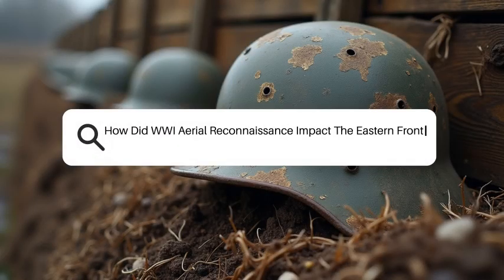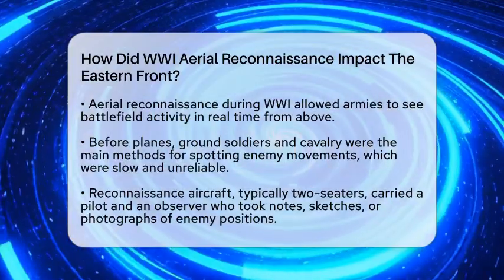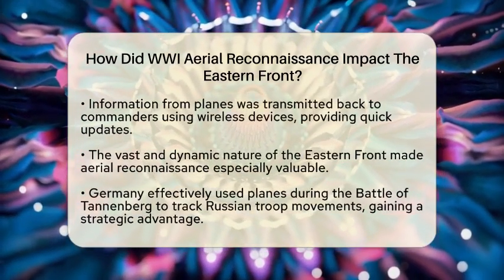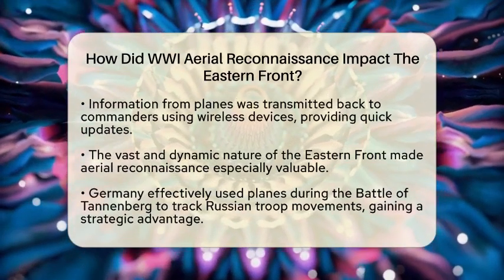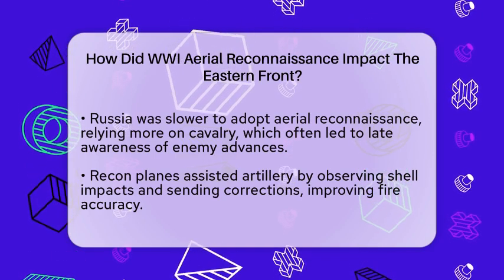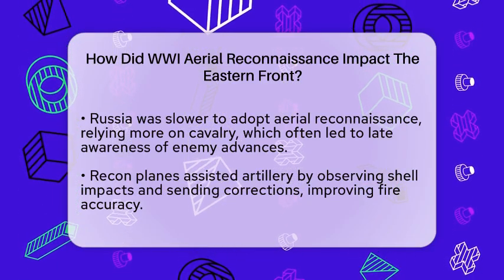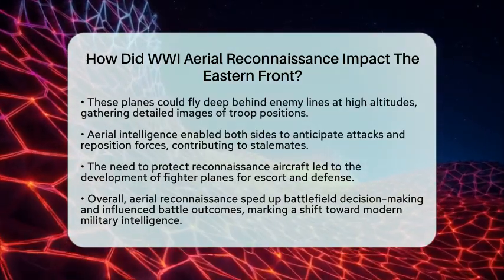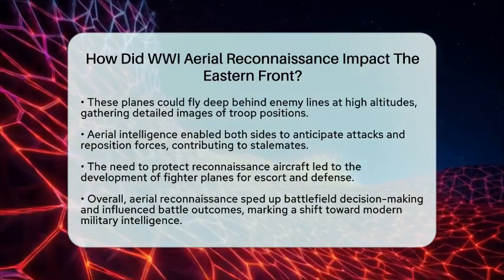How Did WWI Aerial Reconnaissance Impact The Eastern Front? - First World War Journal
How Did WWI Aerial Reconnaissance Impact The Eastern Front? Have you ever wondered how aerial reconnaissance changed the way armies fought during World War I? In this video, we'll explore how the use of aircraft for intelligence gathering impacted the Eastern Front of WWI. We'll explain how early reconnaissance planes operated, what kind of information they provided, and how this new technology gave armies a strategic advantage. You'll learn about the role of planes in tracking troop movements, supporting artillery accuracy, and creating detailed battlefield maps. We'll also discuss the differences in adoption between the German and Russian forces and how aerial intelligence contributed to the stalemates and shifting tactics on the Eastern Front. Additionally, we'll highlight the development of fighter aircraft to protect reconnaissance missions and how these innovations laid the groundwork for modern military intelligence. Whether you're interested in military history or the technological advances that shaped warfare, this video provides a clear overview of how aerial reconnaissance influenced WWI battles and strategies. Join us to discover the significance of these early aerial missions and their lasting impact on military operations.

🔗H

About Us: Welcome to the First World War Journal! This channel is dedicated to exploring the rich history of World War I, covering a wide array of topics including WWI battles, the causes of the war, trench warfare, and life for soldiers on the front lines. We delve into the major players of the conflict, including the Allied and Central Powers, and examine the Treaty of Versailles, wartime propaganda, and the technological advancements that emerged during this tumultuous period. Our videos provide a clear timeline of events and discuss the global impact of WWI along with its significant political consequences.